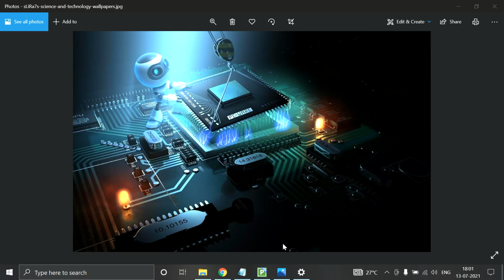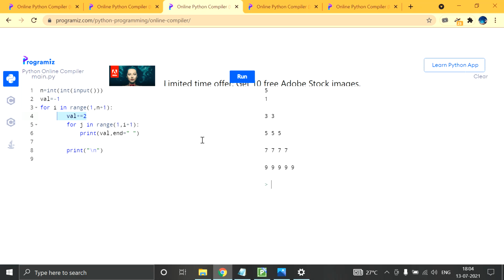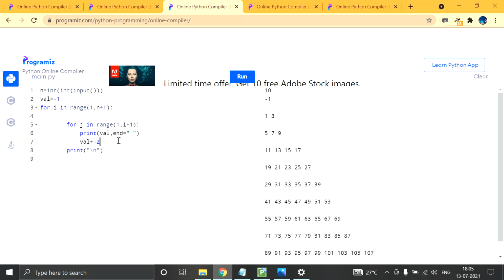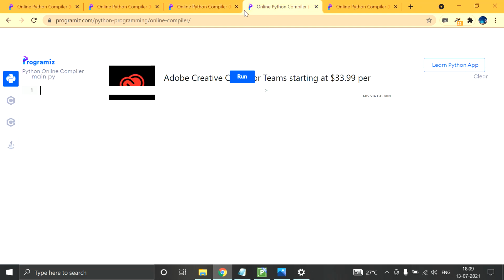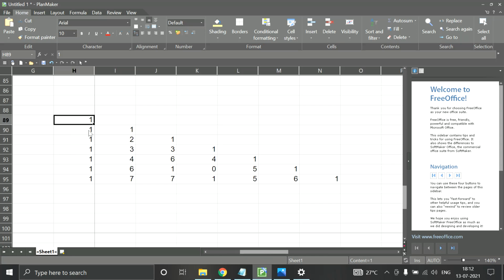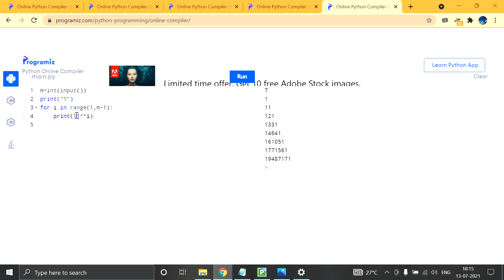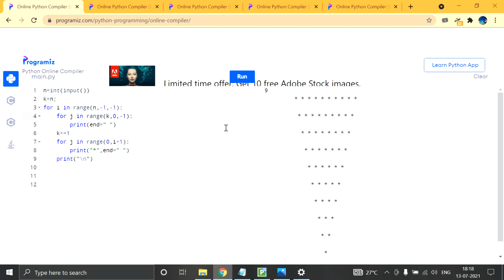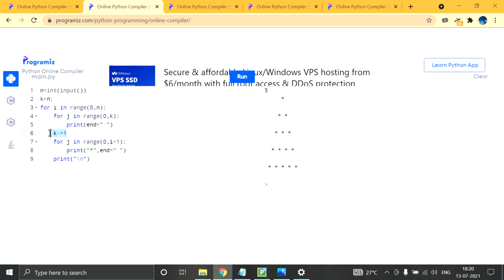Pattern Programs Using Python Language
Number Patterns and star pattern in python